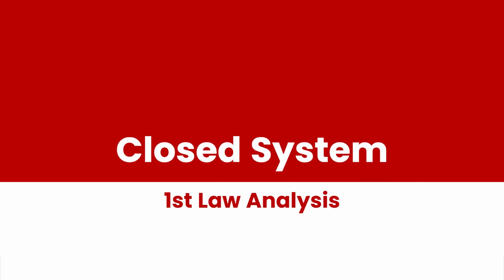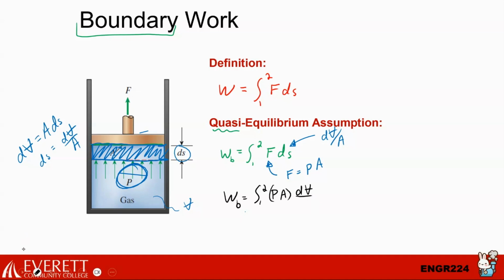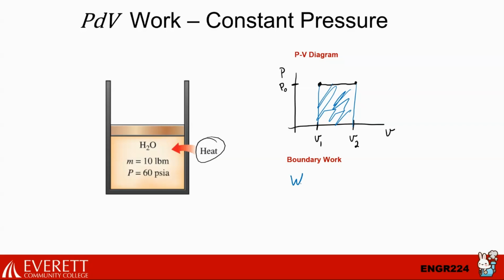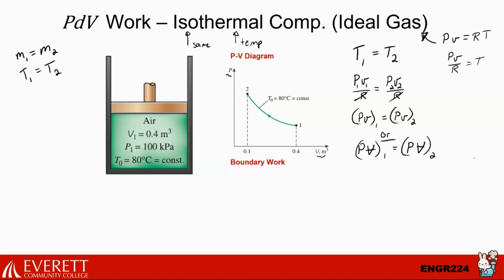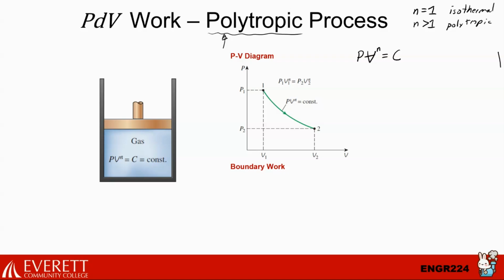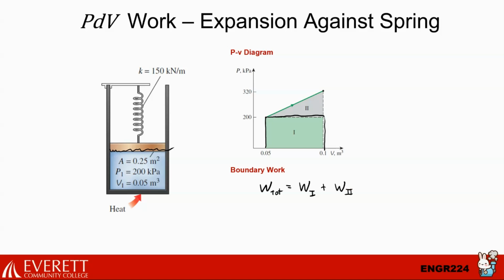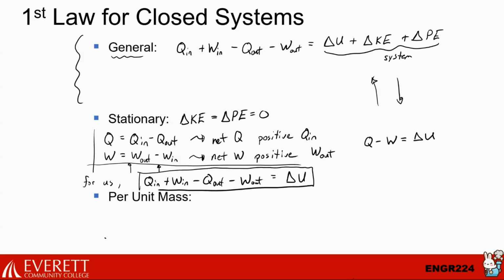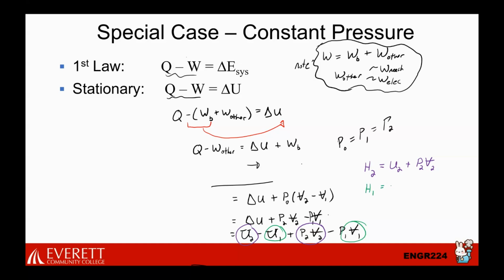Closed System 1st Law Analysis